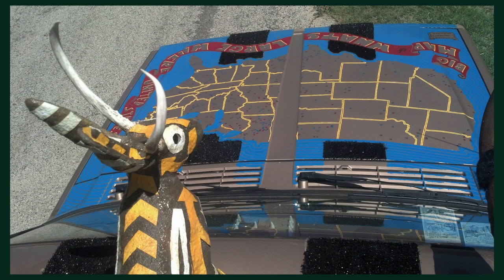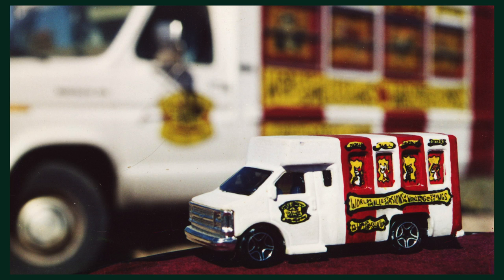Meet the Genius Behind America’s Best Roadside Attraction | Show and Tell | Atlas Obscura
Meet Erika Nelson, the artist behind—deep breath—the World’s Largest Collection of the World’s Smallest Versions of the World’s Largest Things. In this episode of Show & Tell, she takes us through her own unique collection, which helped inspire what is arguably America’s best roadside attraction. From the Thing (no, really!) to a cow hairball, check out what inspires Nelson’s unusual take on the world.

At Atlas Obscura, our mission is to inspire wonder and curiosity about the incredible world we all share.